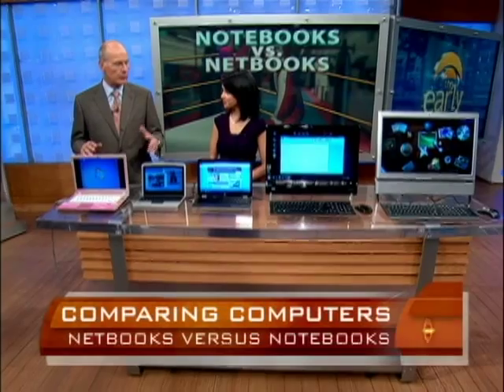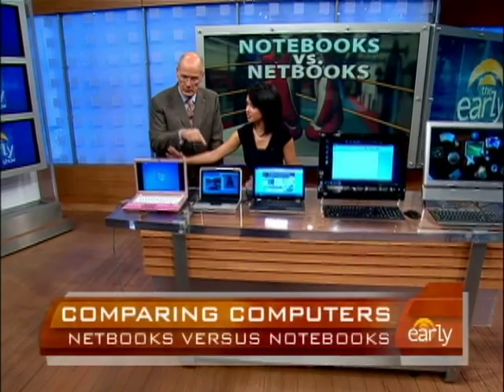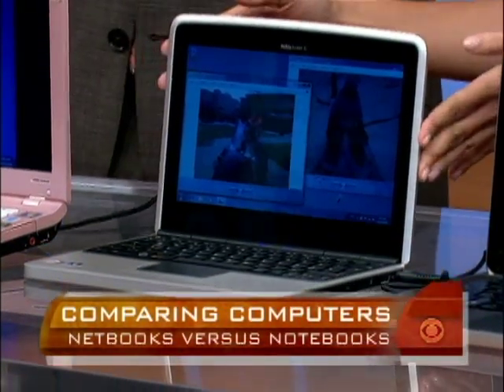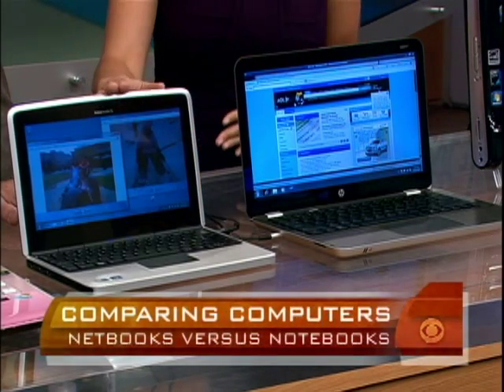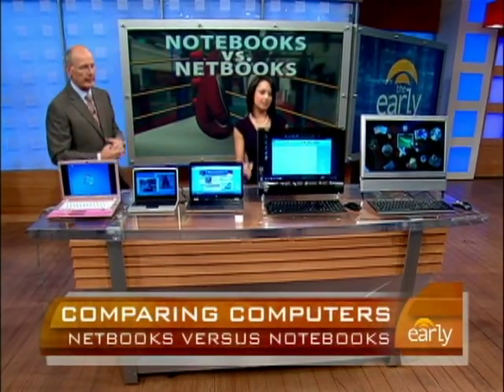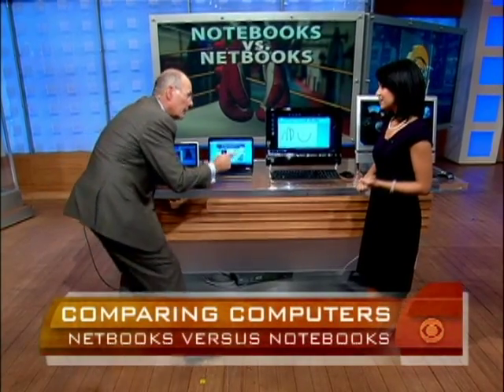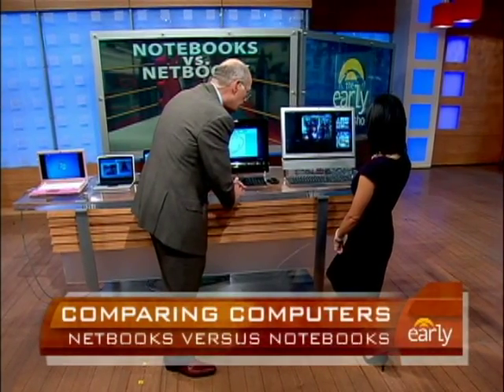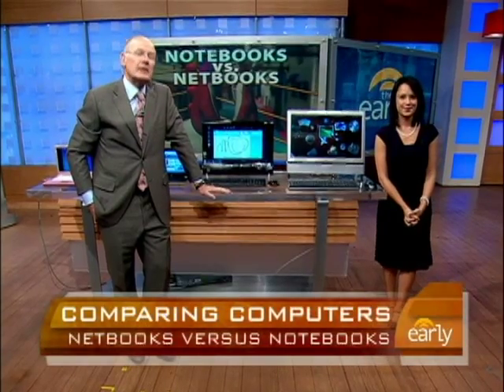Netbooks Versus Notebooks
CNET's Natalie Del Conte showed Harry Smith the difference between laptop, desktop and netbook computers.